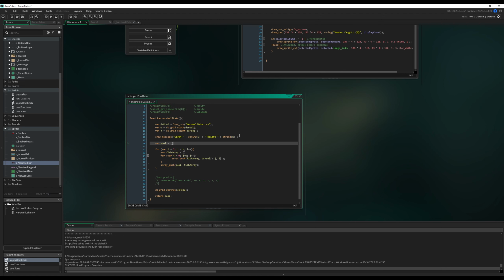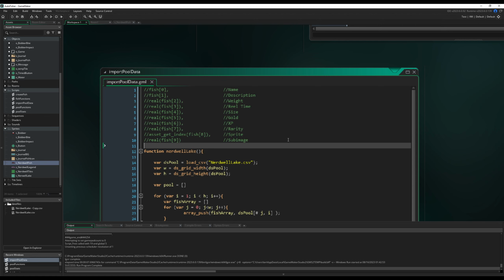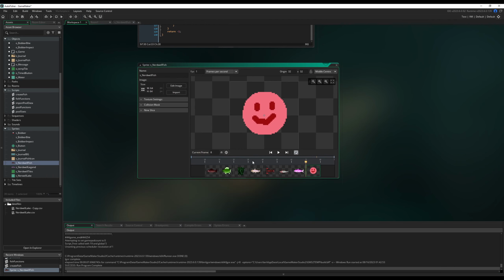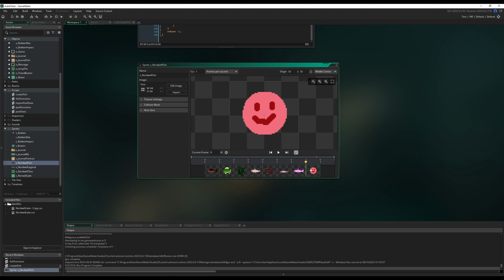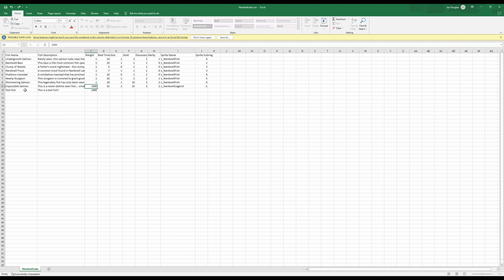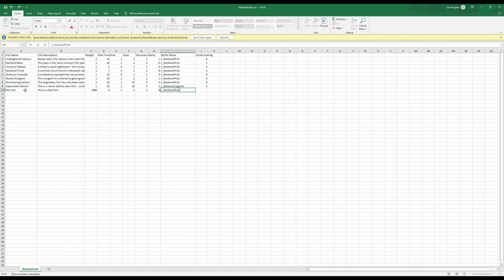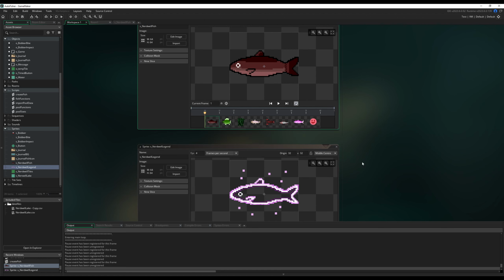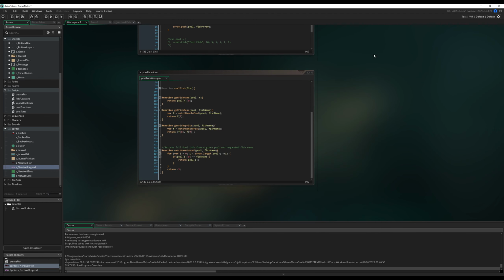Major Spreadsheet Refactor - Let's Gamedev! - Fishing Game - 2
A quick small update on both the game and a couple irl things going on - not much appears to have changed for this game on the surface, but underneath there's actually been a lot of changes!